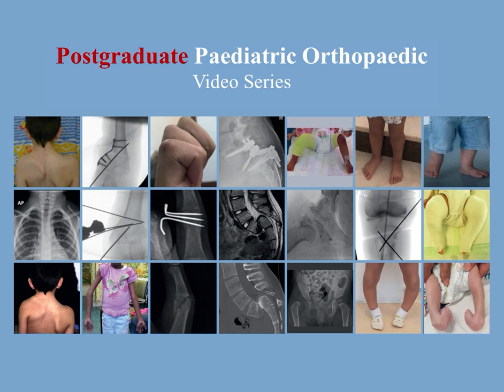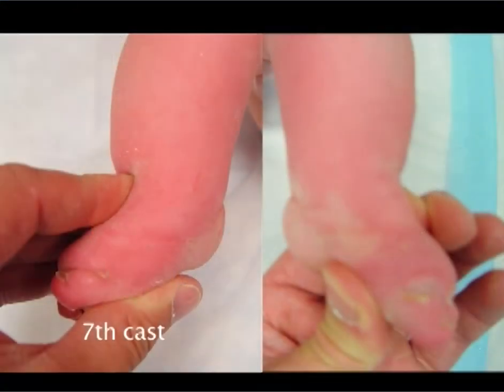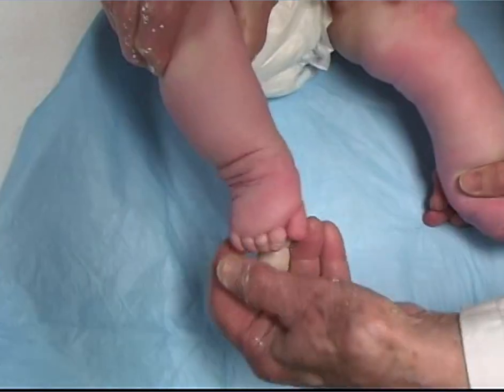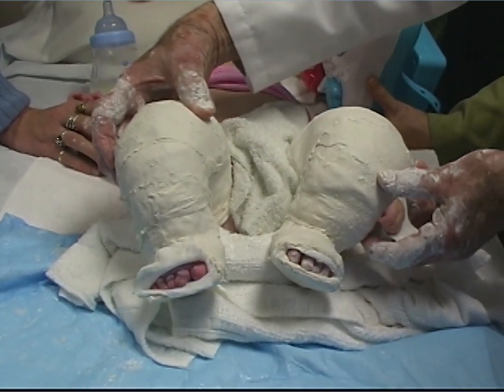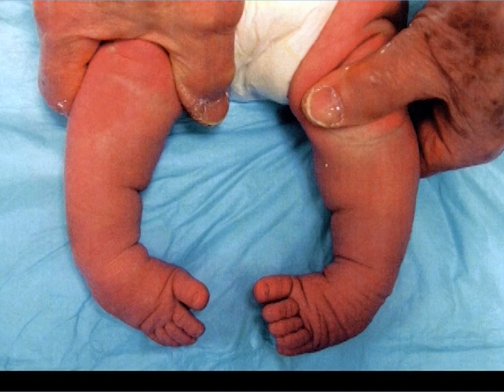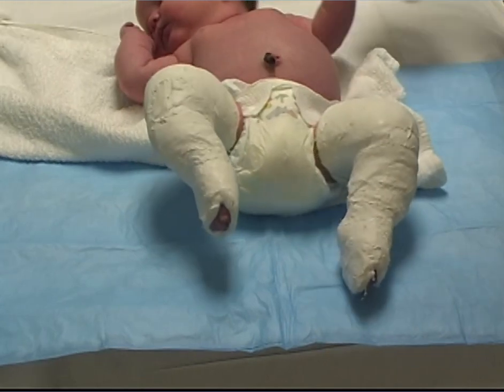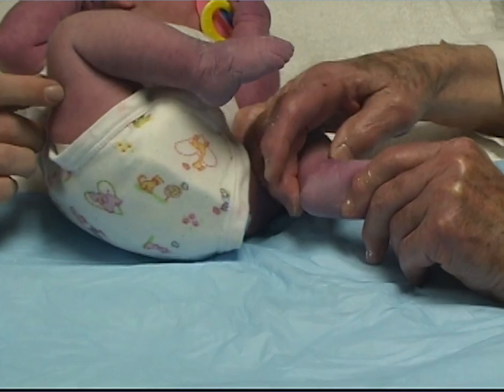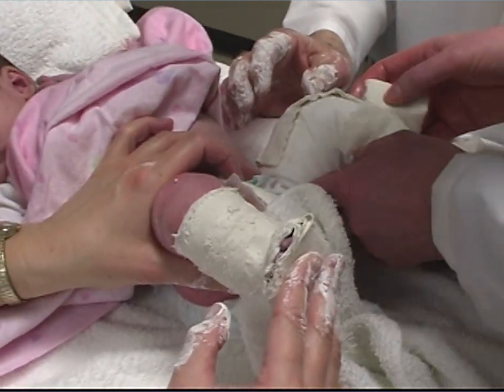Ponseti treatment for NON TYPICAL Clubfoot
Dr Ponseti showing how to treat non-typical & complex clubfoot ( not the typical simple ones)
Clubfoot
Foot deformity
Parents guide for children orthopaedics
FRCS (Trauma and Orthopaedic Exam)
SICOT diploma
The Postgraduate Paediatric Orthopaedic Book
Cambridge University Press
Sattar Alshryda
Stan Jones
Paul Banaszkiewicz